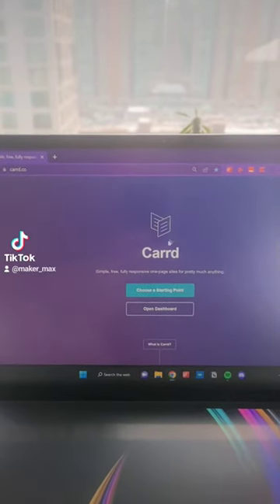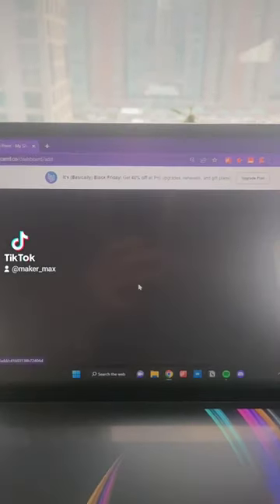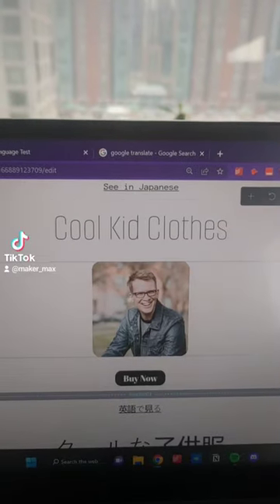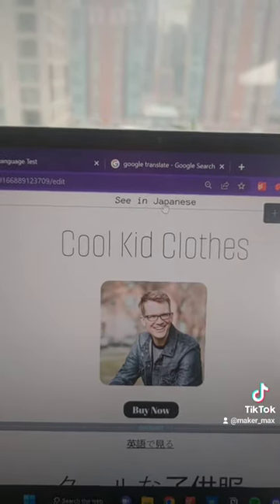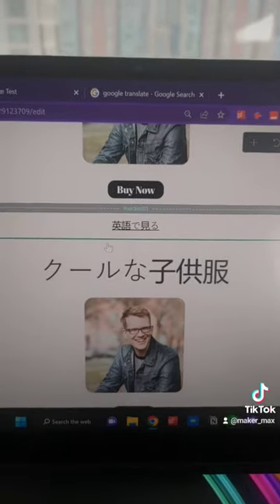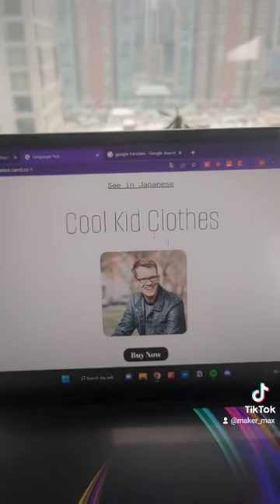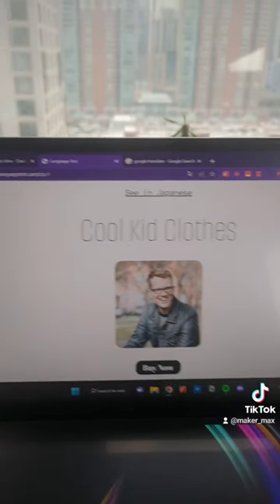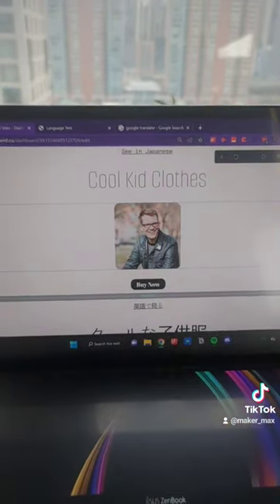How to build a website with multiple languages